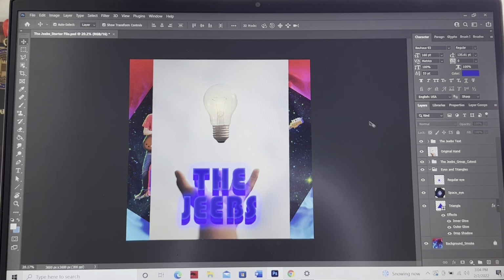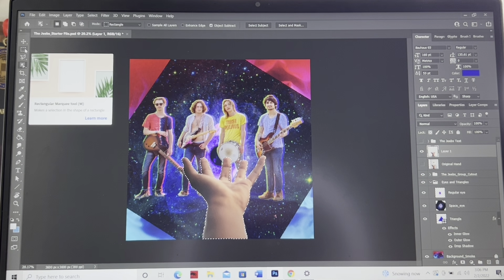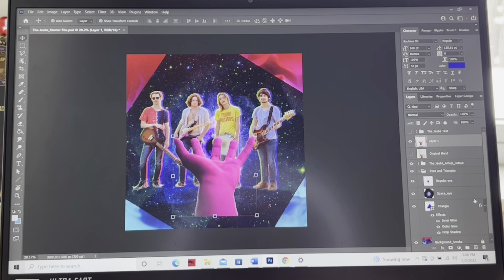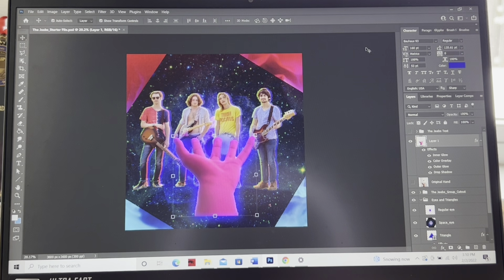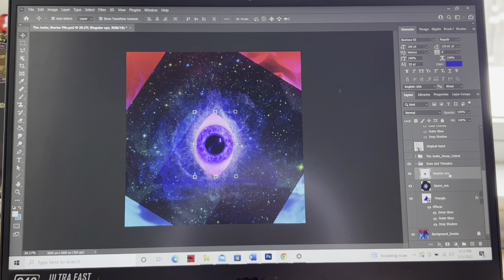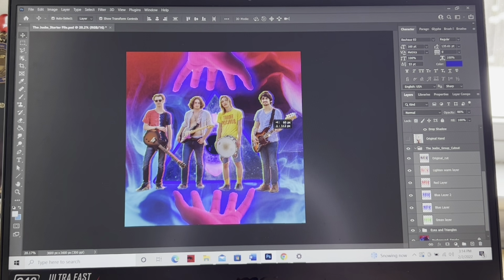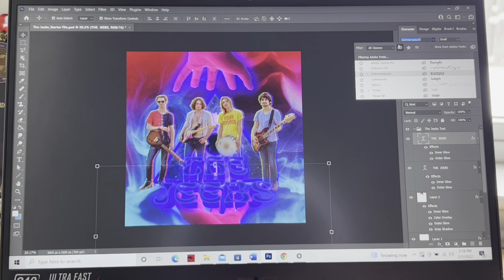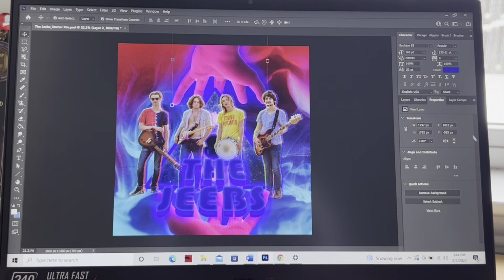Photoshop Band Graphic Tutorial: The Jeebs - How to use selection tools, layer styles, & warp text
This photoshop tutorial and graphic was made and designed by Ryann Davis (@Ryannsoup).
Photoshop Band Graphic Tutorial: The Jeebs
This video goes over basic tools in photoshop and how to use them to arrange graphics. Here we made a band graphics that could be used as an album or song cover, a logo, a poster, etc.
The Jeebs are an alternative and psychedelic rock band (@Thejeebsofficial).

Topics covered:
Selection tools
Direct selection, quick selection
Changing brush size and hardness
Layers and layer hierarchy
Layer styles like color overlay, inner glow, outer glow, and drop shadow
Font styles and warp text
Clipping masks
Resizing objects proportionally
How to zoom in and out
How to view and hide layers
Color adjustment: Hue, saturation, color balance, brightness, contrast
Reopening layer and properties panel